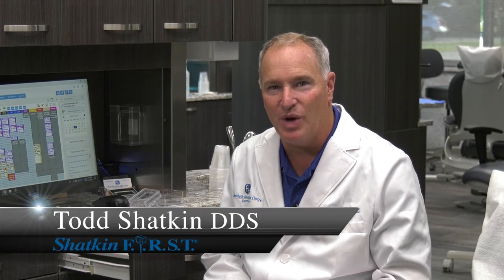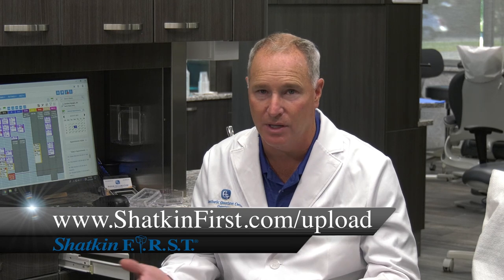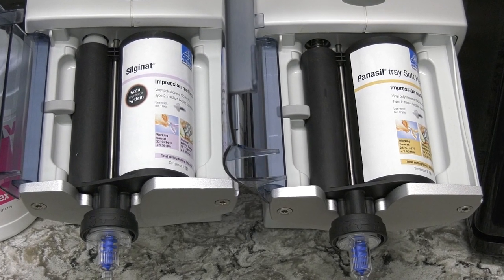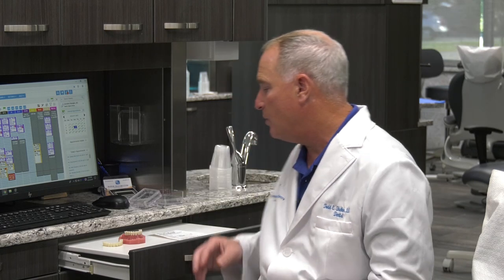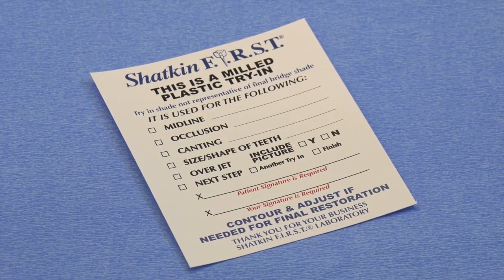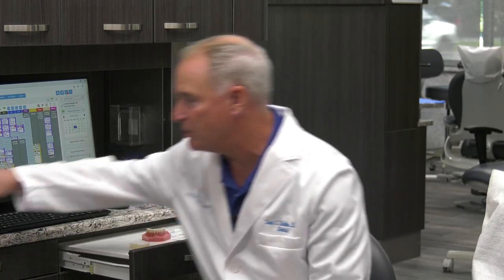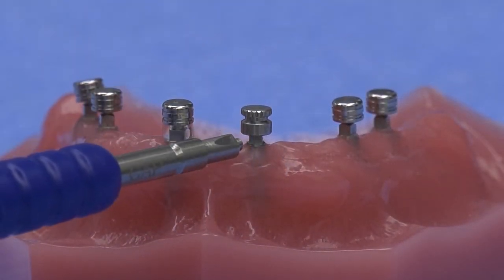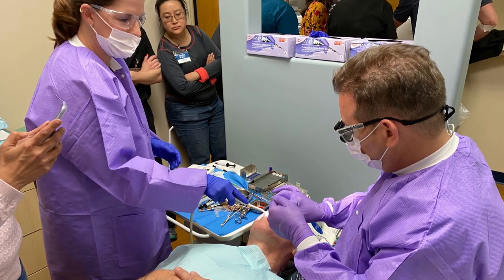Monday Morning Minute: Tips For Fixed Roundhouse Restorations